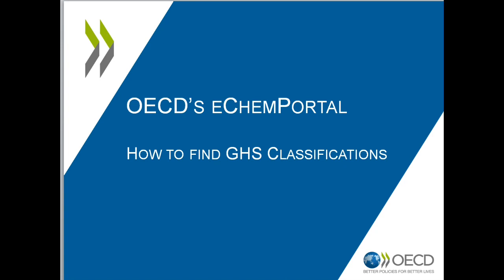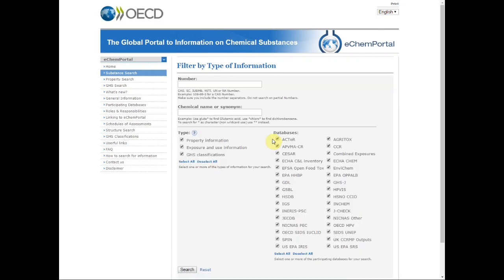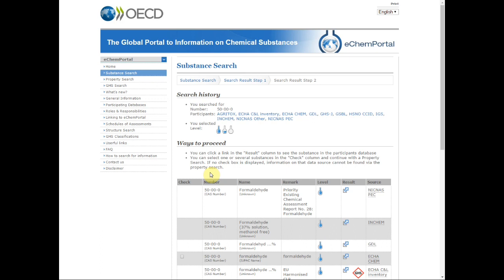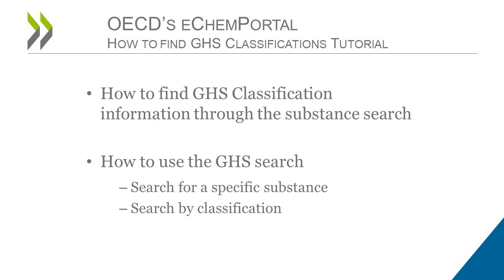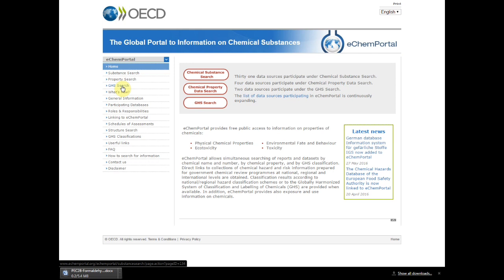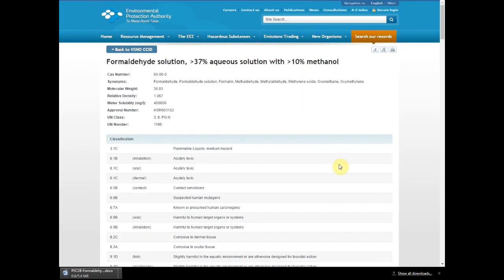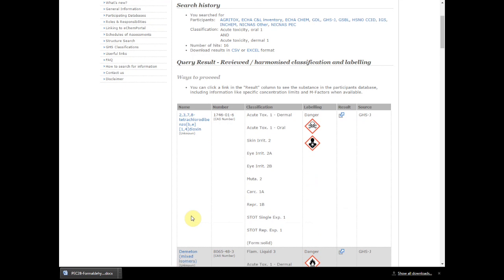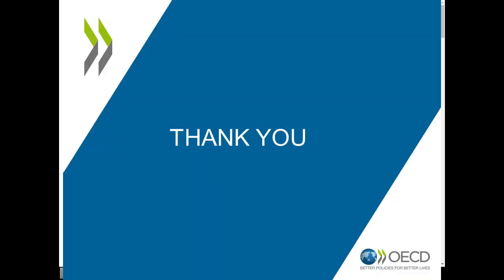How to find GHS classification information in eChemPortal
How to find GHS Classification information through the substance search in

Search for a specific substance
Search by classification